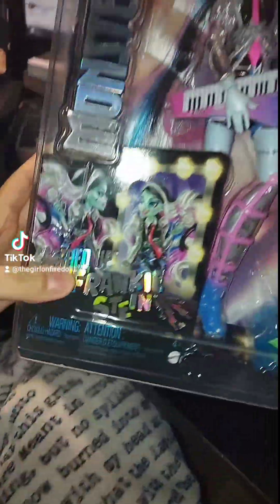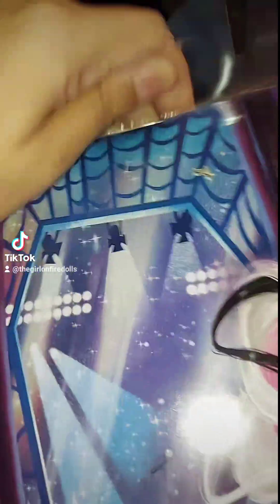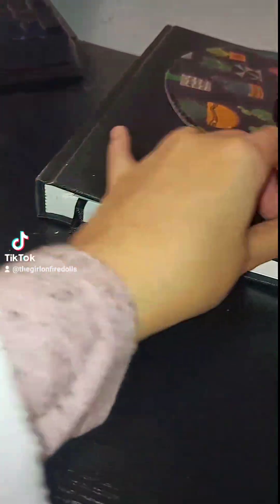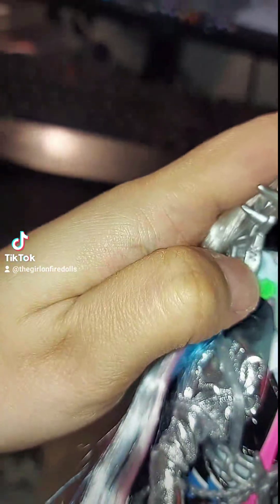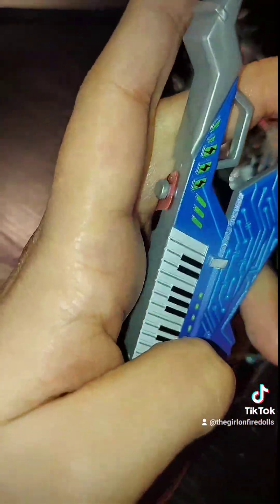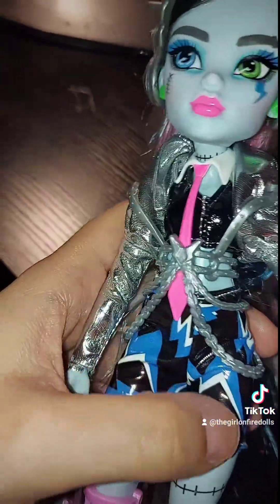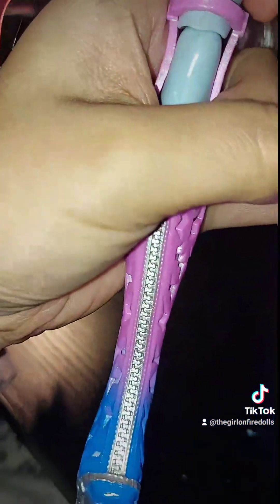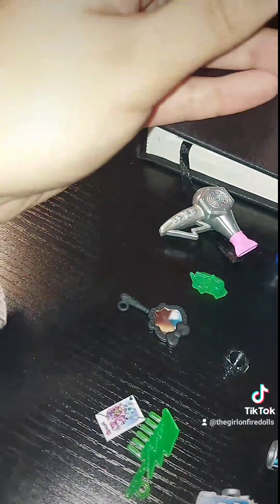FINALLY UNBOXIN MH G3 AMPED UP FRANKIE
finally unboxin g3 amped up frankie. ive had em for months now but didnt feel like unboxin em yet bc they look soo good in box. this frankie comes with a bunch of lil acessories.and i feel like their outfit kinda matches the vibe of monster fest and the hissfits pack that is gonna come out and even the festival/monster fest g3 line that is gonna come out too. ill def put this frankie with monster ball since theres no frankie in that line
my videos are not meant for children